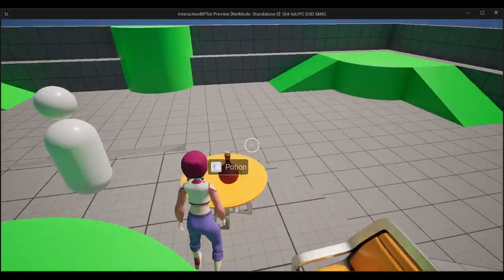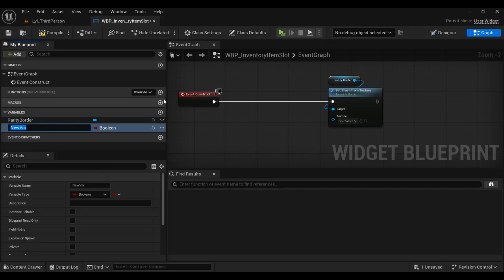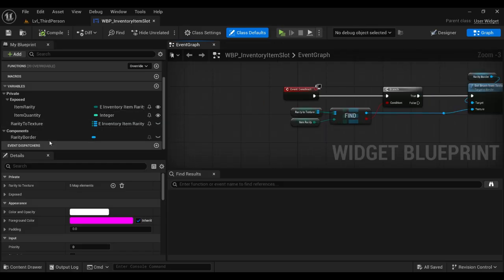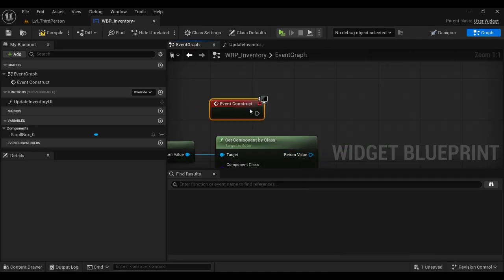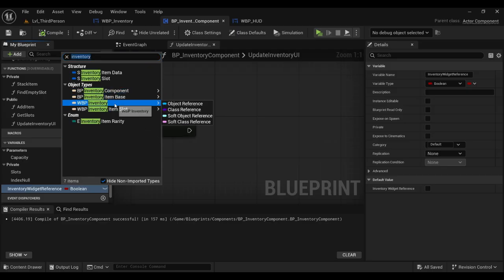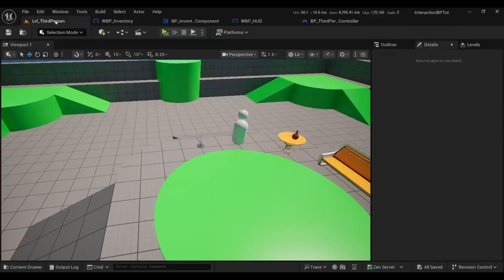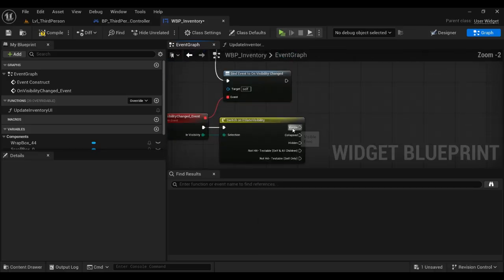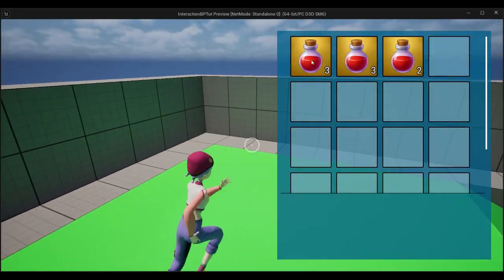Part2: Creating the Inventory UI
In Part 2 of the Unreal Engine 5 Inventory System tutorial series, we’ll design and build the Inventory UI using Blueprint Widgets.
We’ll make the inventory visual, display all item slots dynamically, and prepare it for drag & drop interactions in the next part.